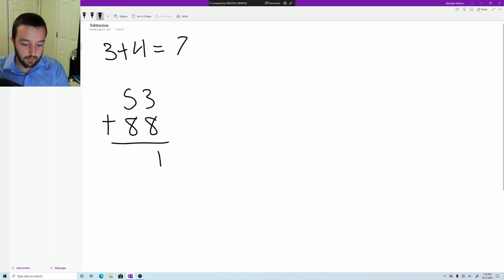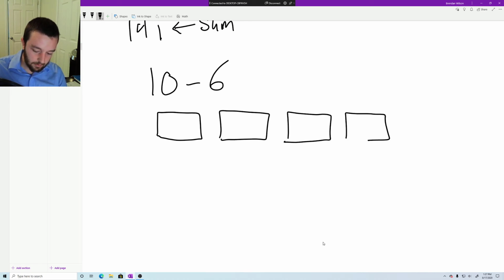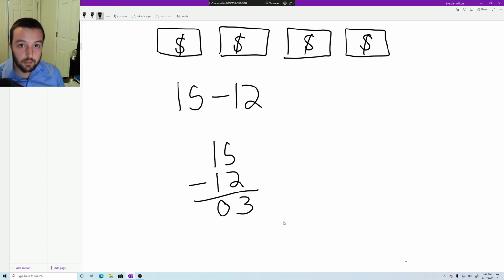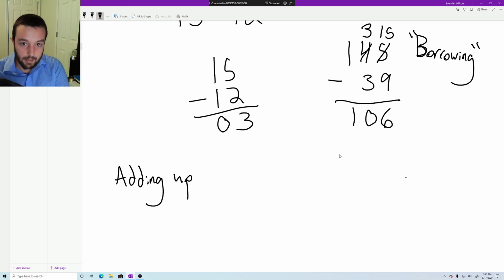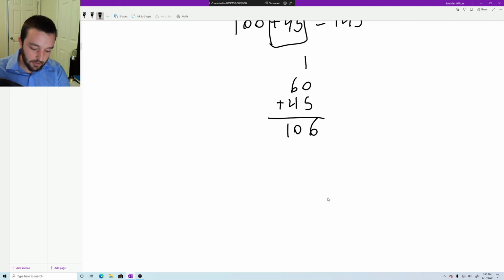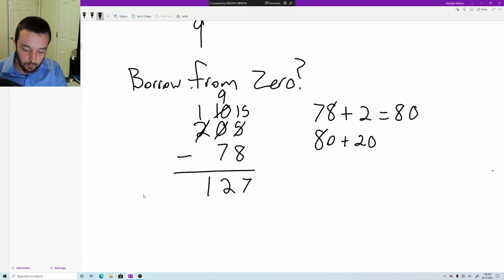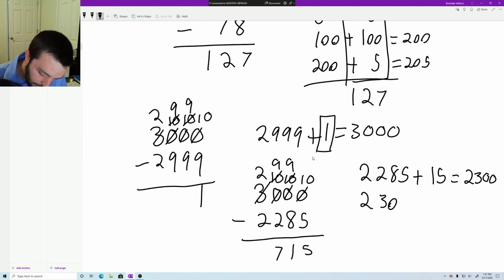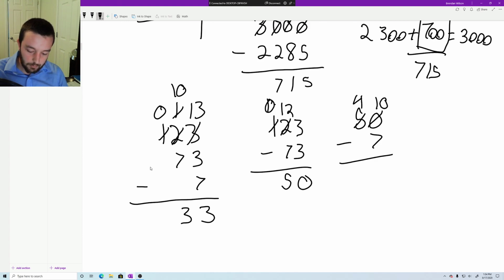MAT 099 Chapter 1.3